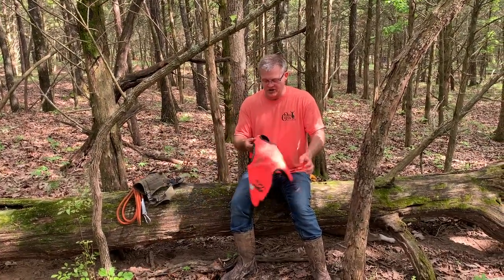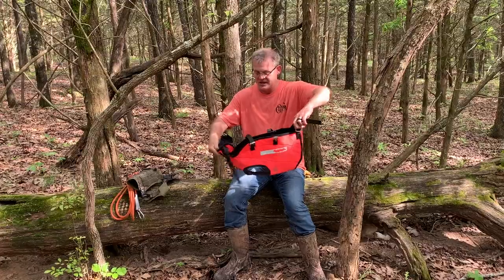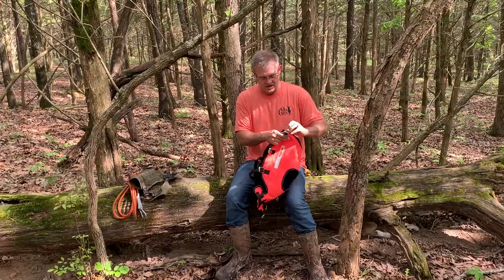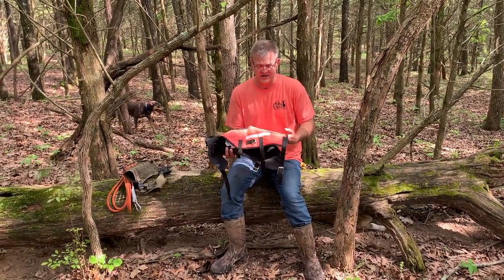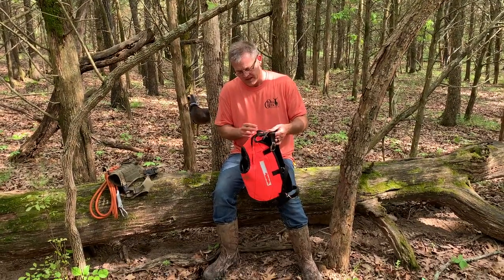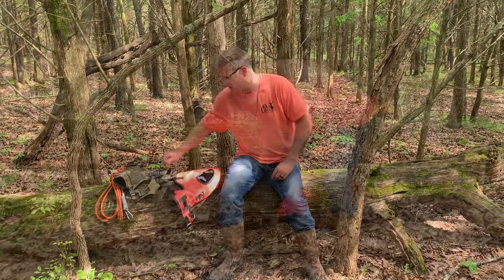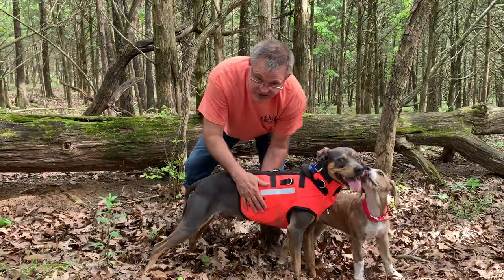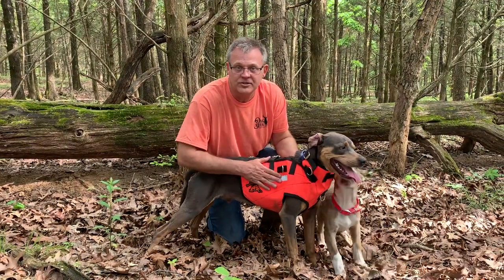What dog vests and harnesses do we use at Oak Creek Whitetail Ranch?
When are dogs run a blood trail for deer or exotics, they wear vests and harnesses to control and protect them.